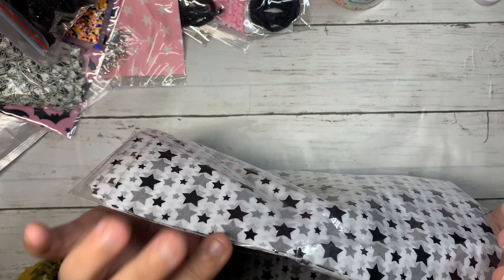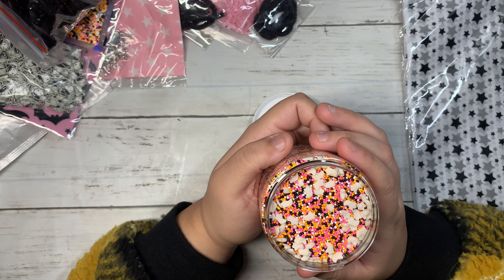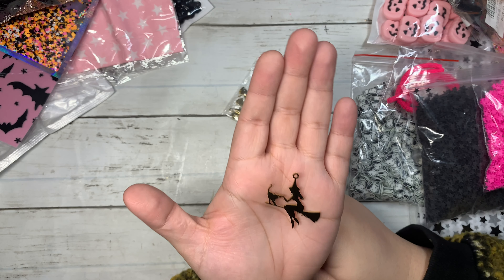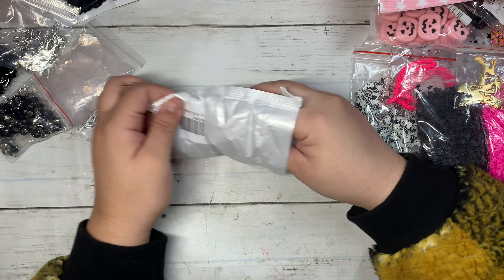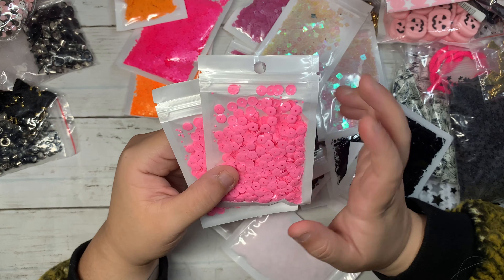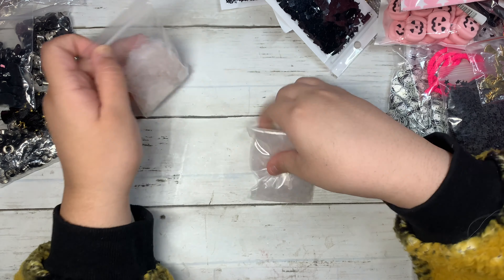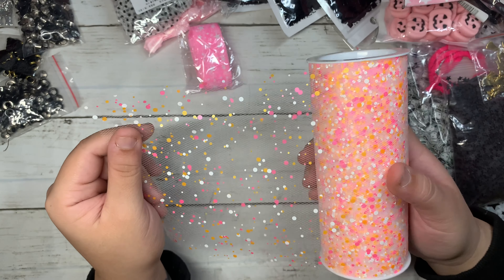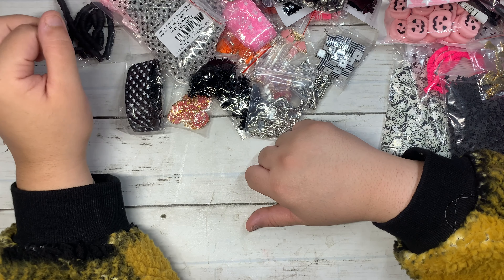Part Two Of My Halloween Haul | AliExpress, & Esty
AliExpress

US $2.99 | 500Pcs(25g)/lot 9*13mm Transparent halloween ghost loose sequins beautiful crafts for sewing/webbing Diy accessory kids DIY